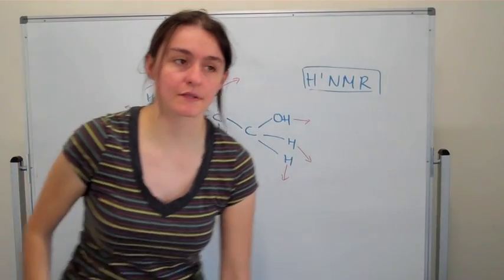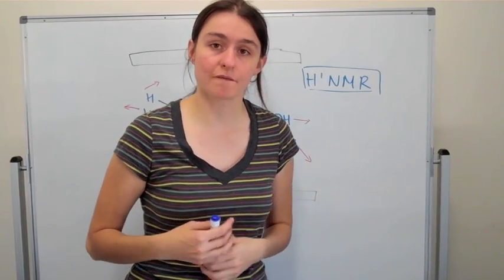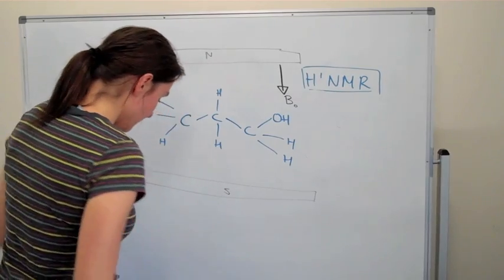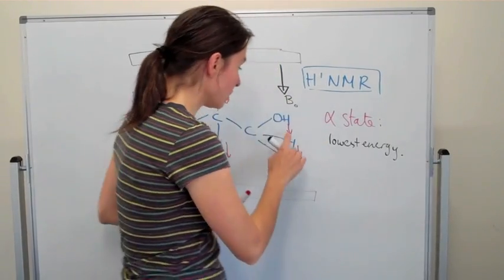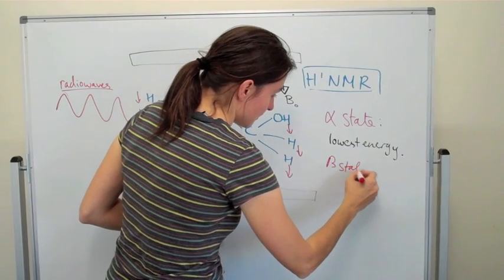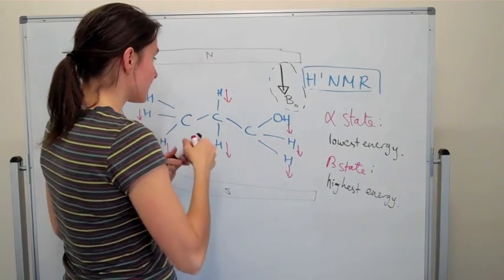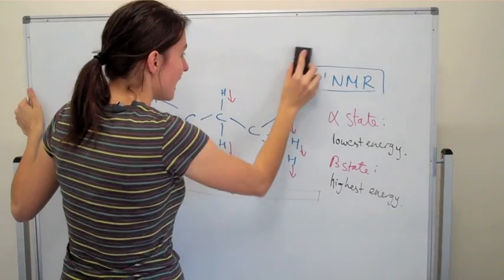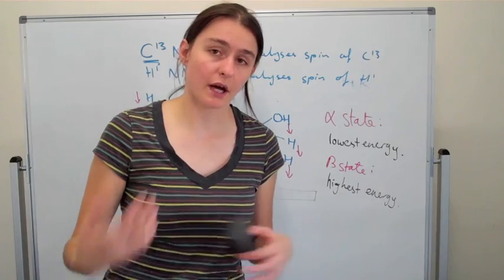Academy Plus: VCE Chemistry Tutorials - NMR (part II)